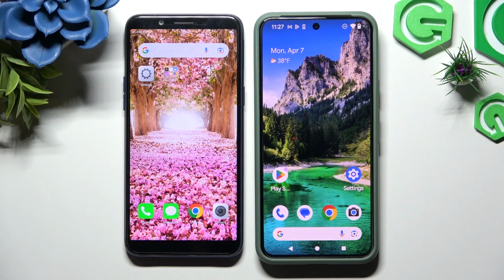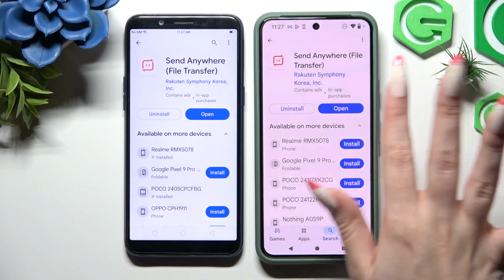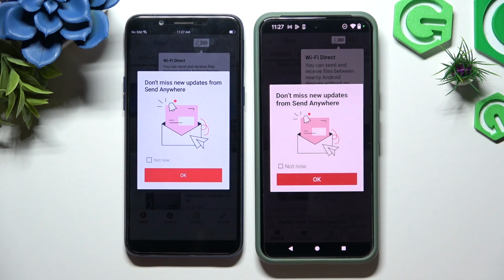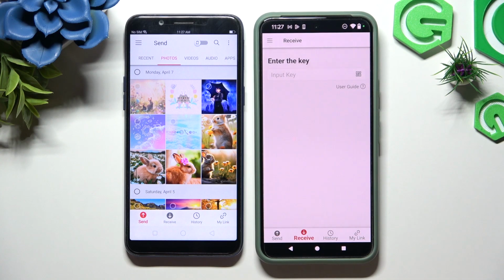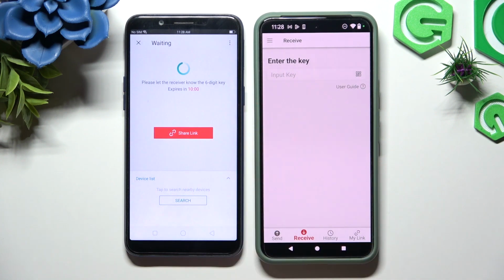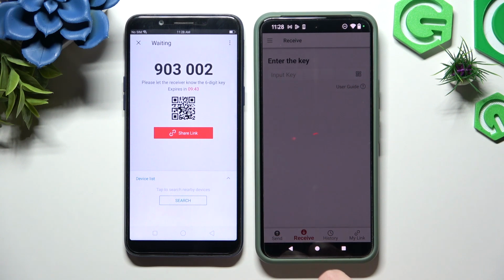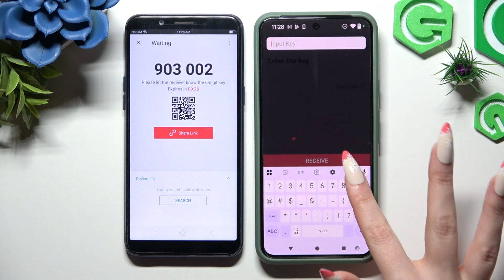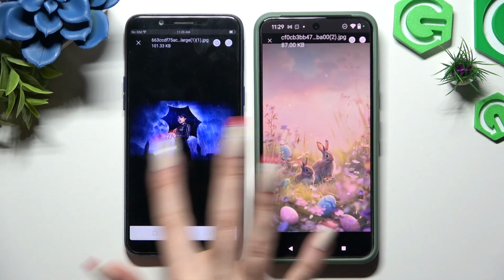OPPO F5 – How to Transfer Files to Android Device Using Send Anywhere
Transferring files from your OPPO F5 to another Android device is quick and easy with the Send Anywhere app. In this video, you’ll learn step-by-step how to move photos, videos, documents, and more from your OPPO F5 to any Android phone or tablet. We’ll show you how to download and set up Send Anywhere from the Play Store, select files, and use both the key and QR code methods for a smooth transfer. Whether you’re switching phones or just sharing files, this guide will help you transfer data between OPPO F5 and Android devices without hassle.

How to transfer files from OPPO F5 to an Android device using Send Anywhere?
How to use Send Anywhere app on OPPO F5 for file sharing?
Where to find the Send Anywhere app for OPPO F5 and Android devices?

0:00 Introduction
0:06 Downloading Send Anywhere on OPPO F5 and Android
0:20 Setting up the app on both devices
0:42 Selecting files to send from OPPO F5
1:05 Choosing connection method (key or QR code)
1:21 Scanning QR code or entering key
1:49 Completing the file transfer
2:00 Transfer success and closing